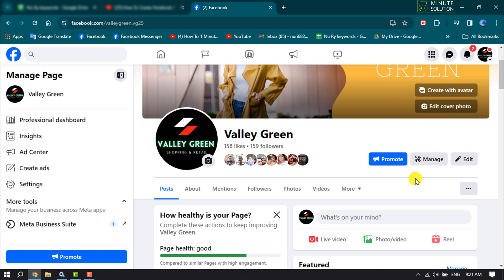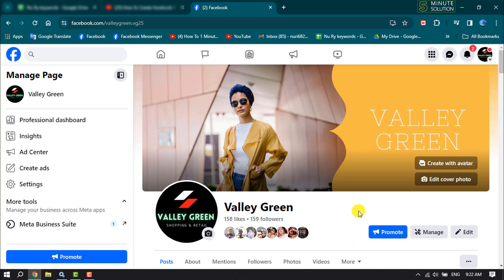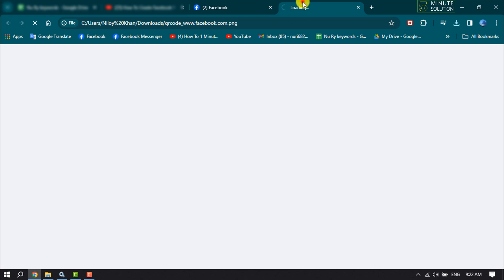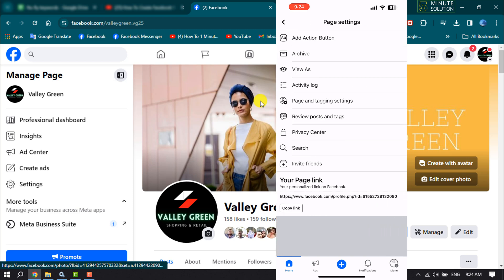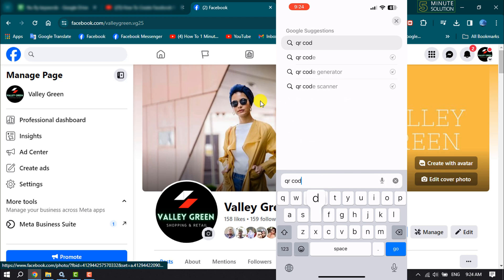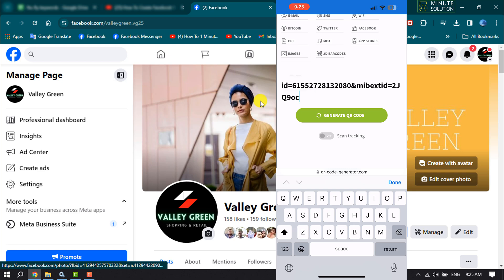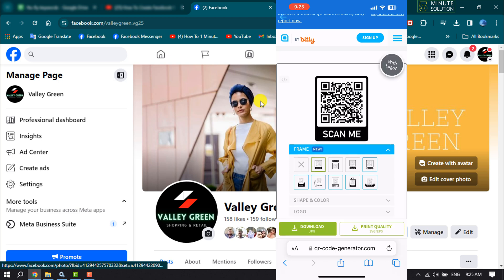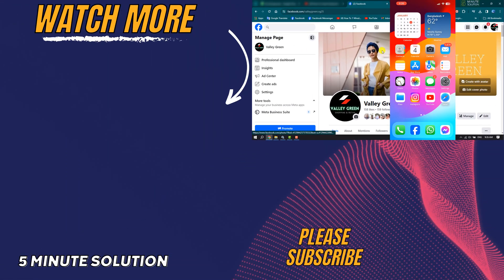How to Create Facebook page QR code pc and Mobile - Full Guide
A Facebook QR code will redirect your scanners to your Facebook page instantly! Every business should be on social media. here is how to Create Facebook page QR code pc and Mobile